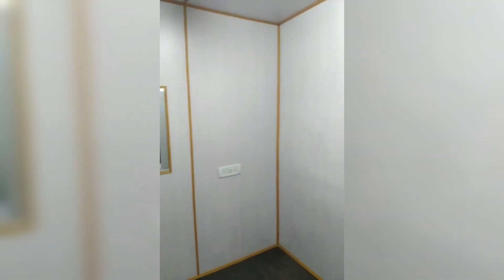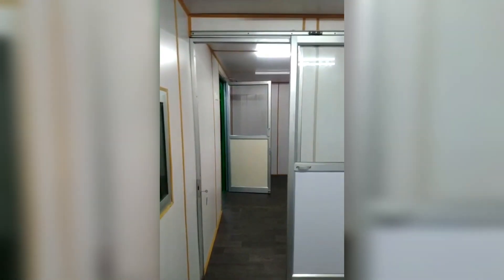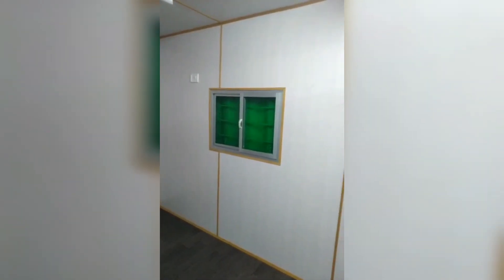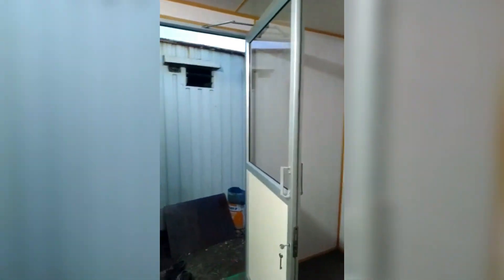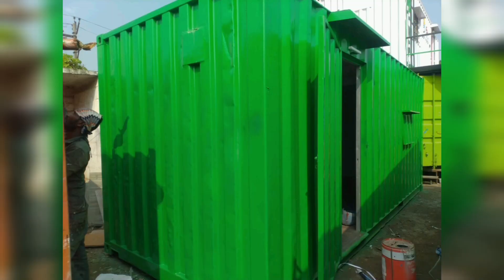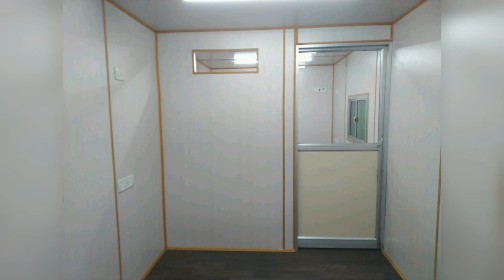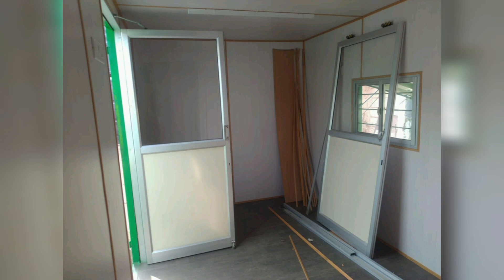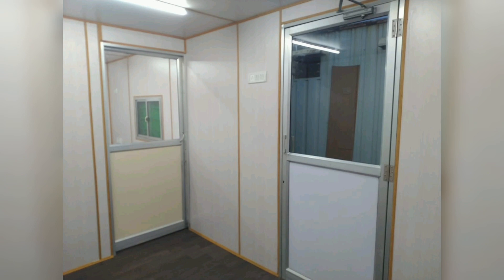Easy Container Office in a week- Level 23 E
Hi Viewers,
Today we show container office with a manager cabin, A team/part of your company can be put to work in site using this container offices...best suited to factories, construction companies, manufacturing companies etc.,

Beauty of this office is that it can be moved any number of times from one location to another as its durable , long lasting product..

Focus Mariine agencies
Chennai